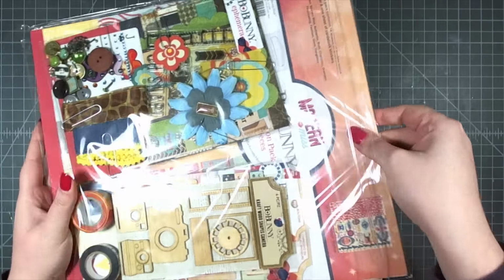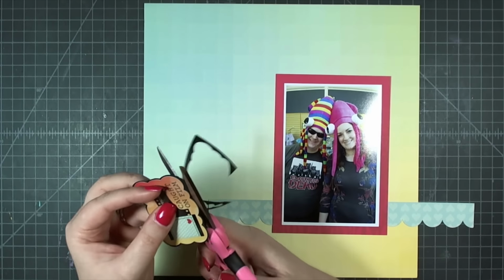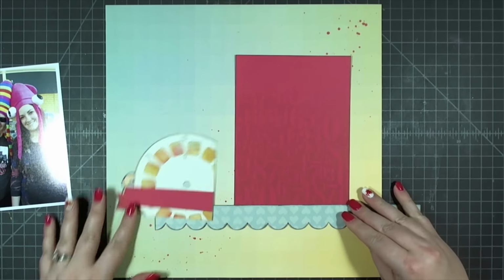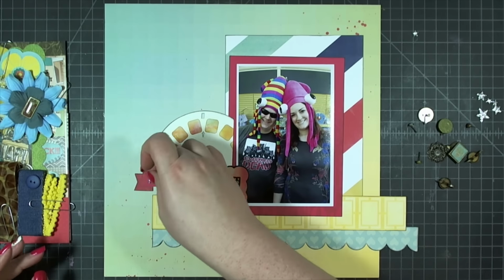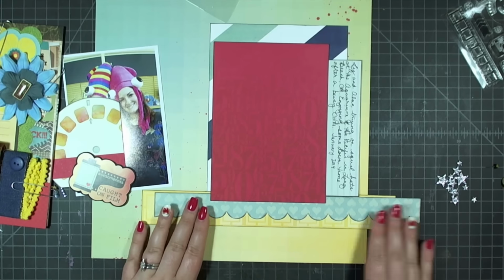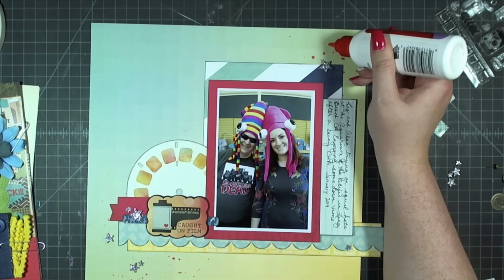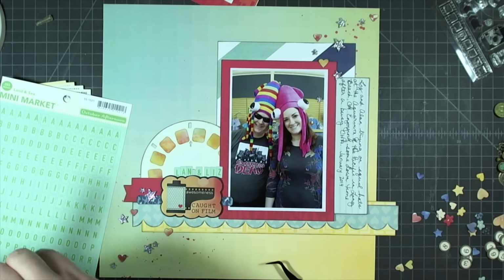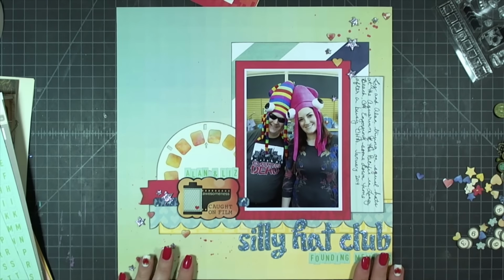Scrapbook Layout: Silly Hat Club, 12"x12"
This is a 12"x12" layout with papers and embellishments from Bo Bunny's "Modern Miss" collection.